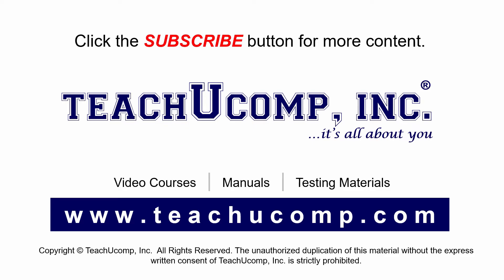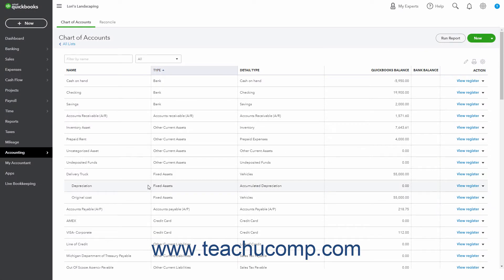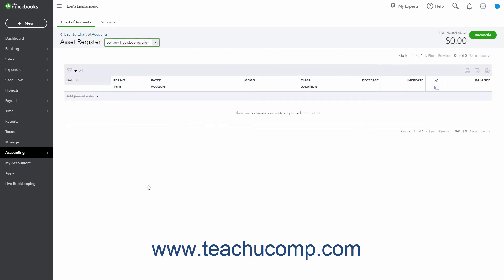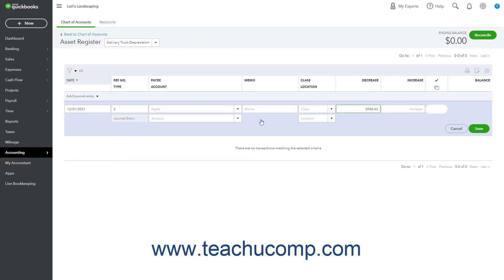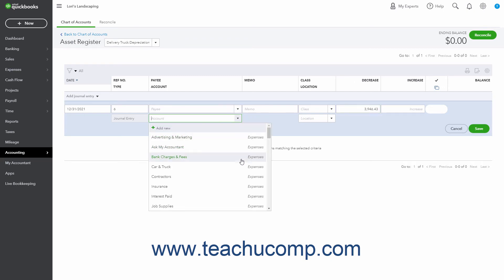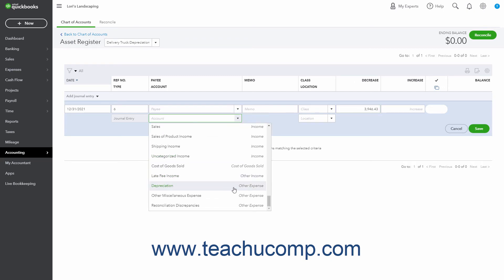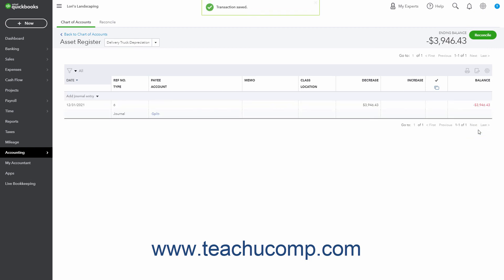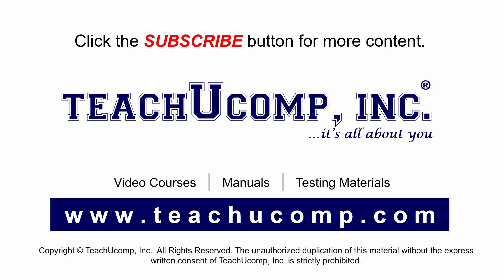QuickBooks Online Tutorial Tracking Depreciation Intuit Training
Learn about Tracking Depreciation in Intuit QuickBooks Online with the complete ad-free training course